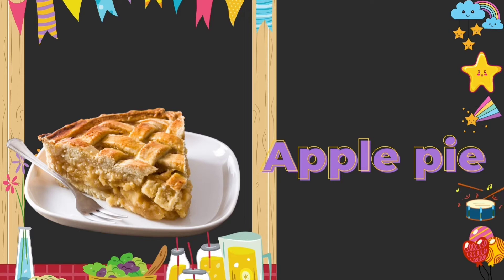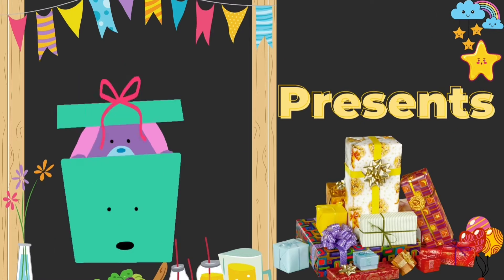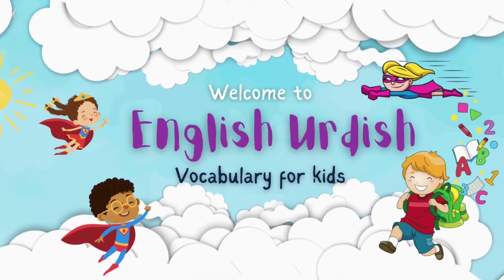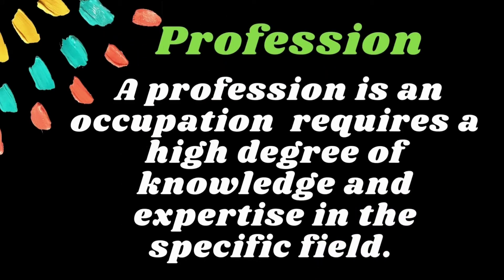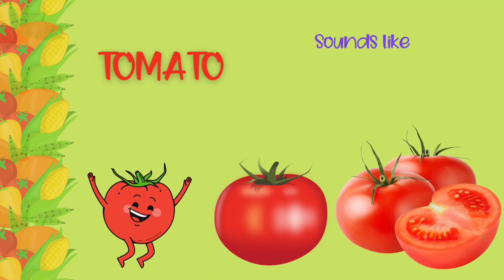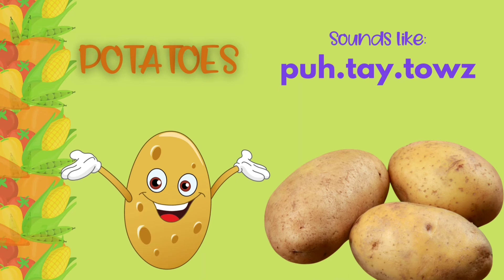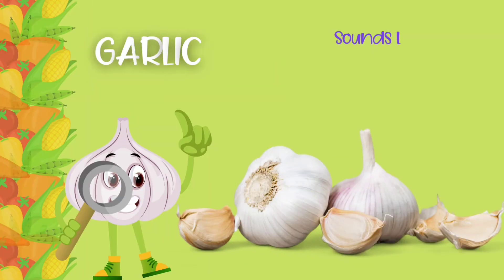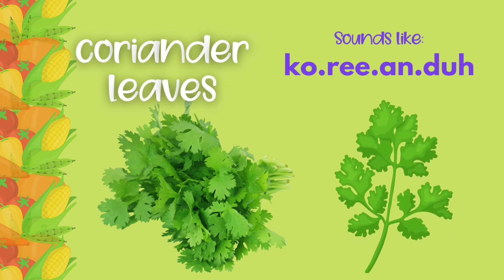Birthday words Englishurdish vocabularyforkids kids videos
Birthday items vocabulary for kids with real-life animated cards.